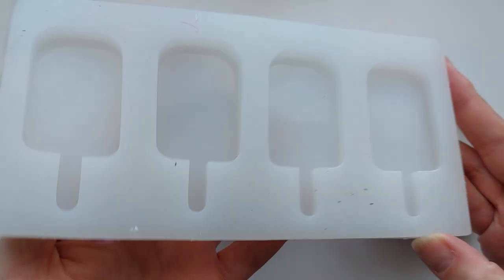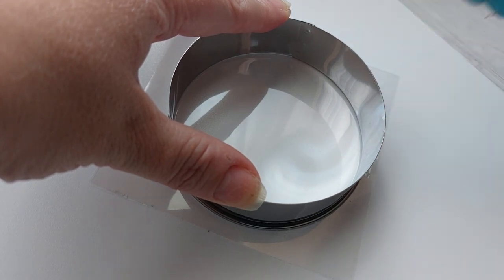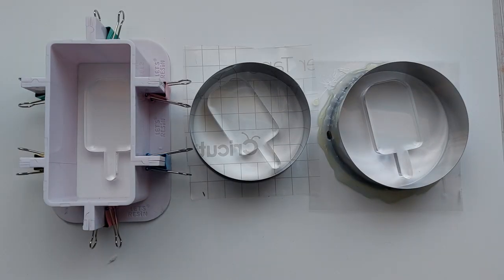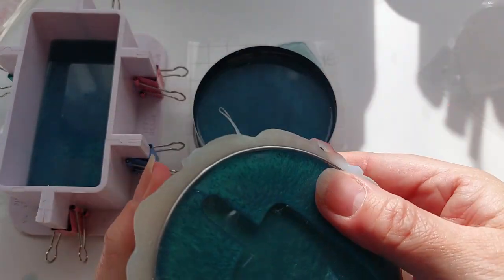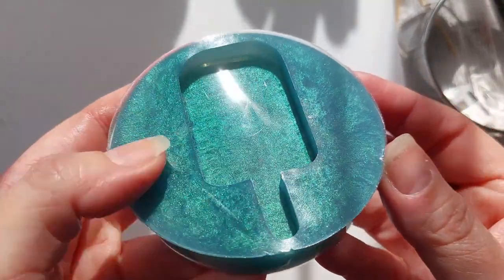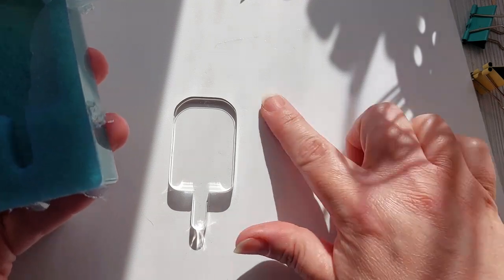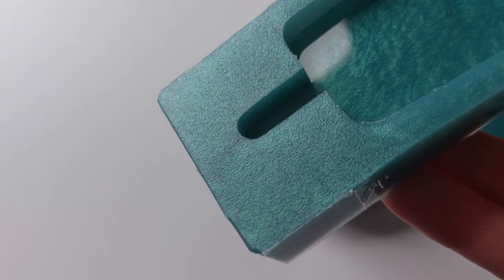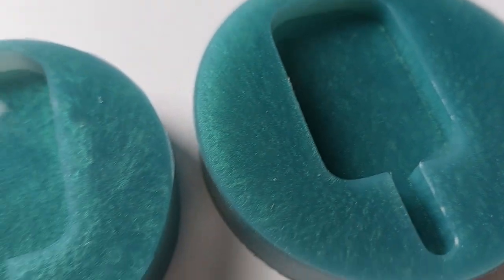How to colour silicone and testing bases for moulds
ClaireCCmold for all the moulds, stickers, tools
ClaireCC10 for all the epoxy resin, UV resin, silicone kits, pigments, powders

Vista Resin Ambassador code:
This code will get you Quadruple Vista miles on your Vista order (one use only use it wisely)

USA  Amazon storefront